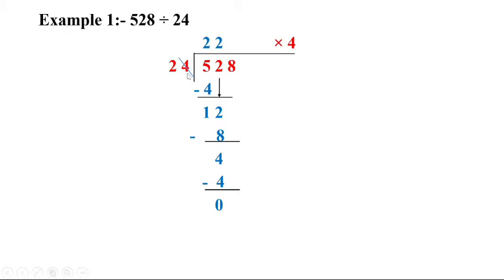Within Seconds Divide Trick 👨‍🏫 | Divide Short Trick | Maths Division Trick | Fast Calculation Trick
Tricks for Division | Tips Can Help You Score Better In Math | Secret Tips to Score full marks in Mathematics